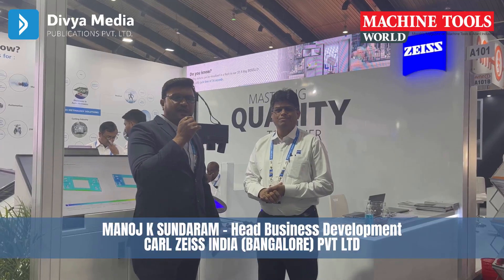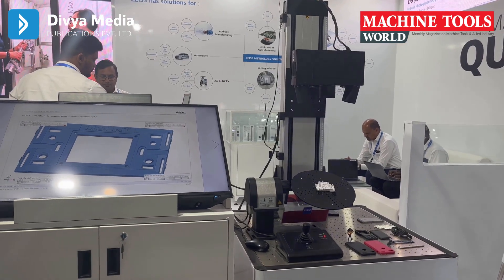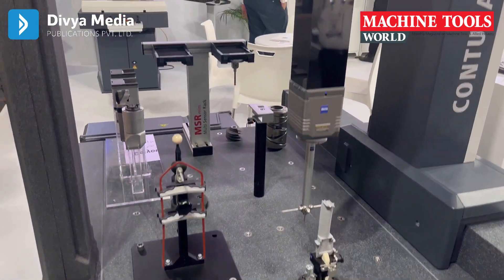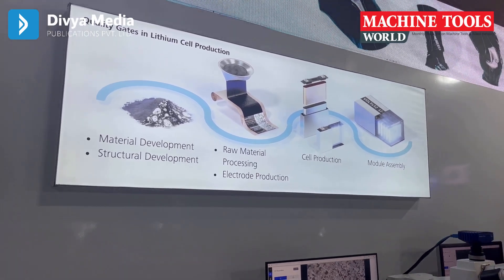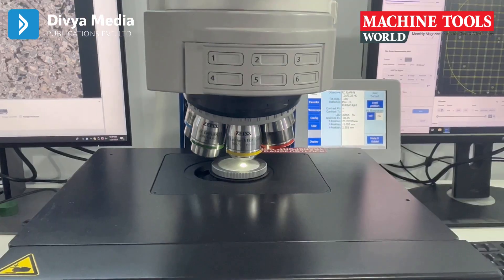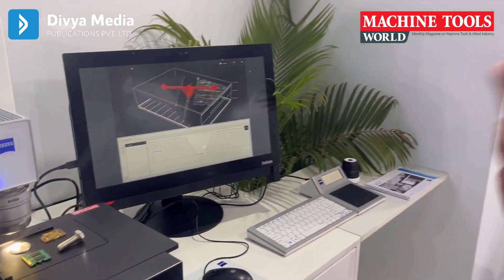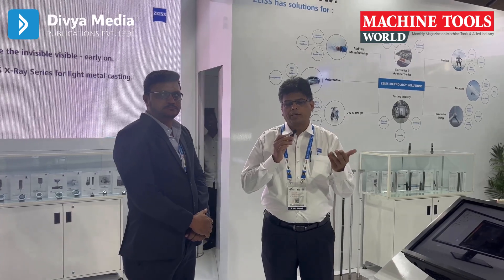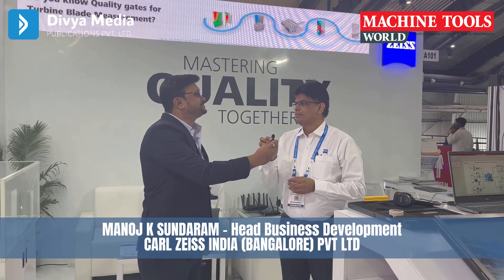MANOJ K SUNDARAM - Head Business Development , CARL ZEISS INDIA (BANGALORE) PVT LTD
MANOJ K SUNDARAM - Head Business Development
CARL ZEISS INDIA (BANGALORE) PVT LTD
Exclusive interactions with industry leaders By Divya Media